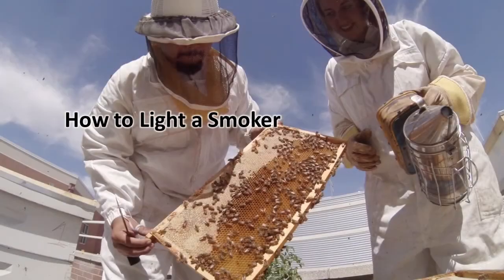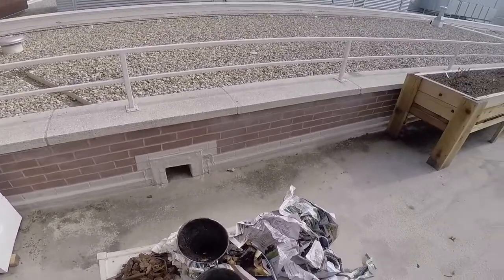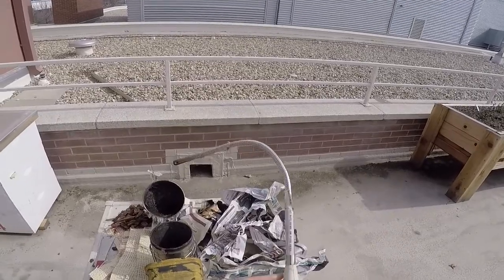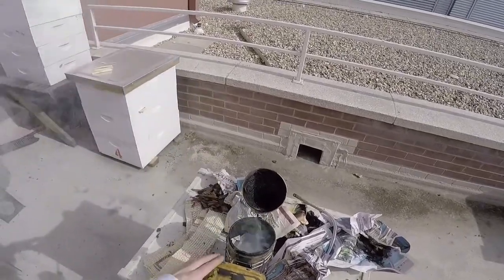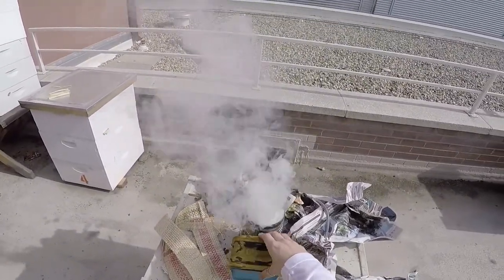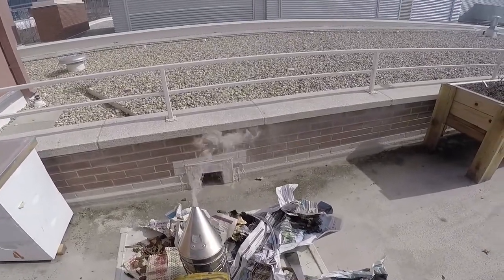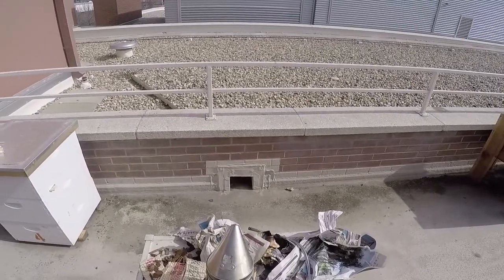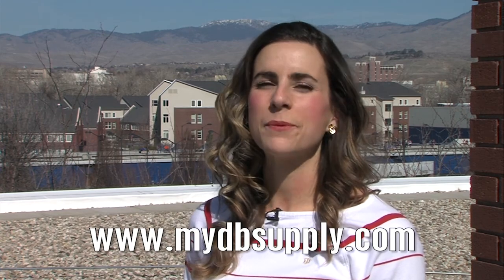Beekeeping: How to Light a Hive Smoker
Learn how to light a hive smoker with Melinda Jean Stafford on the rooftop of Boise State University.